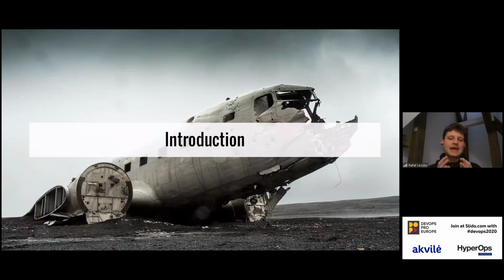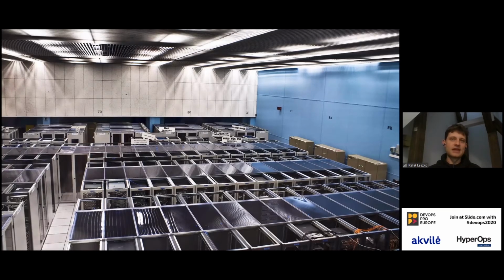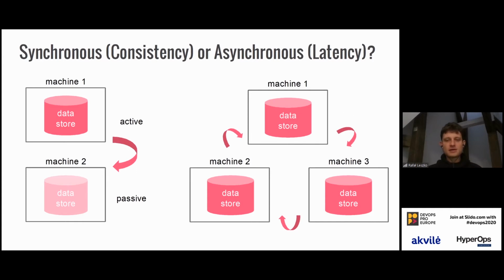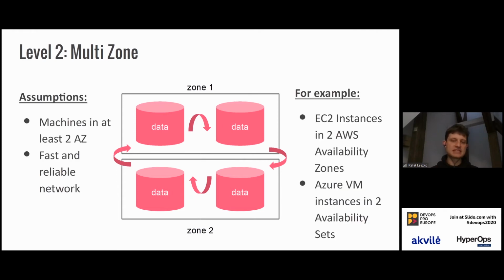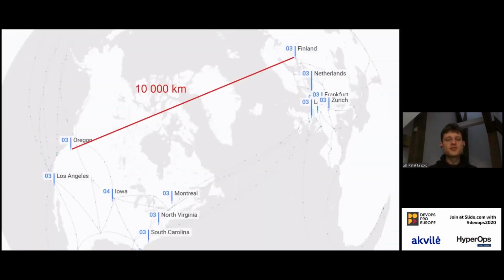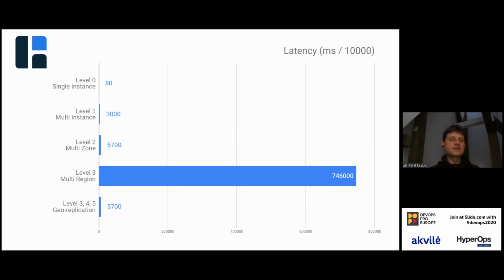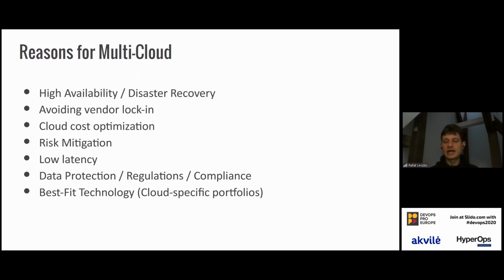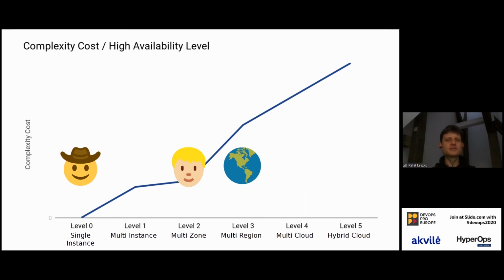5 Levels of High Availability: from Multi-instance to Hybrid Cloud by Rafal Leszko